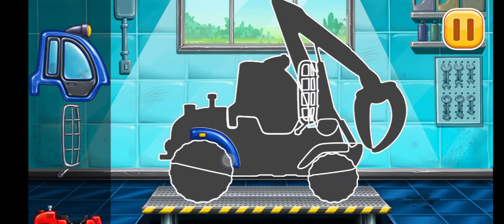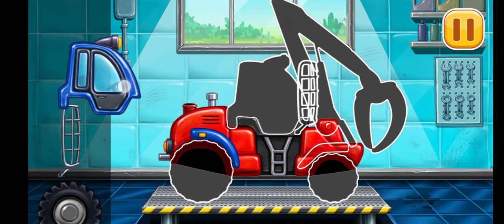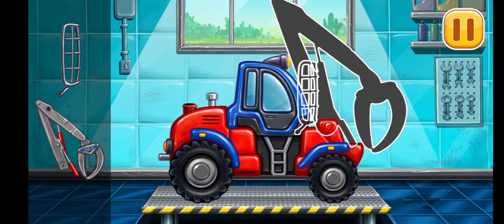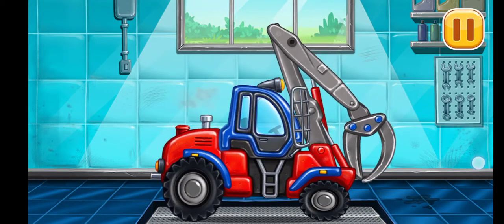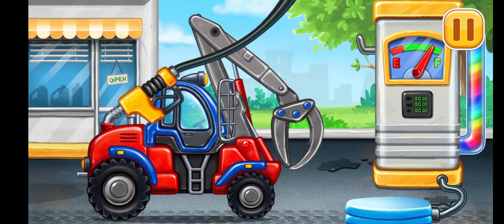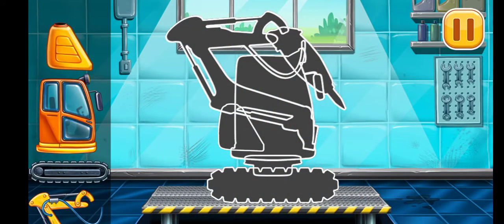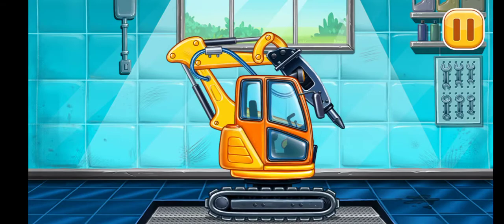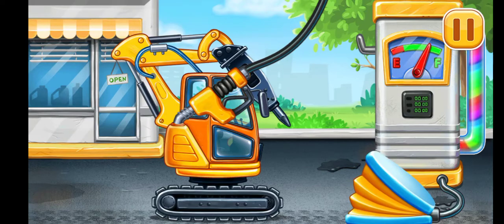& Mini Excavator with hydraulic | Driller & Dump for kids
this channel for kids